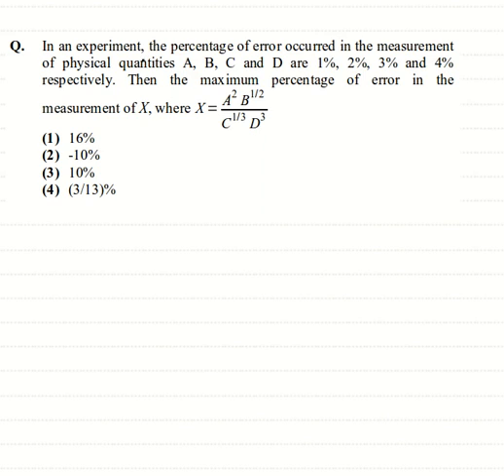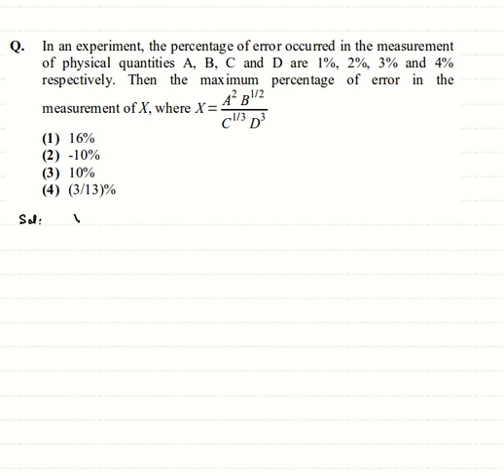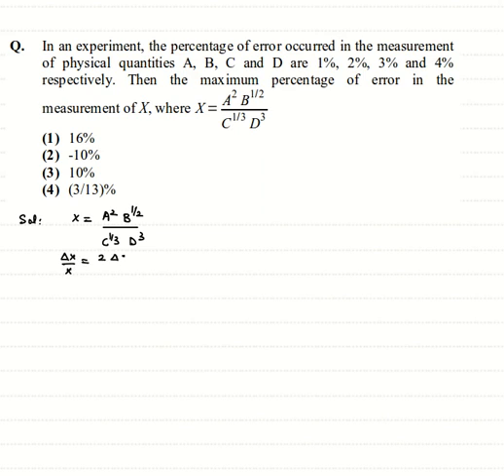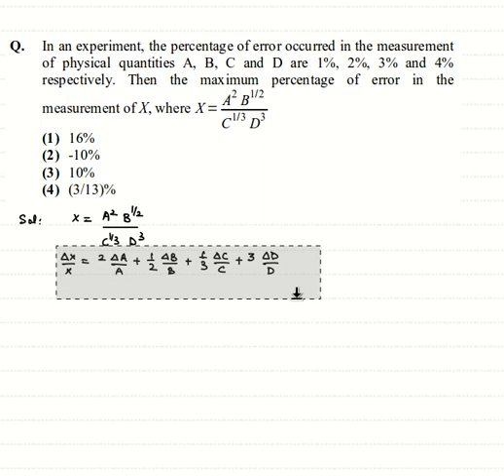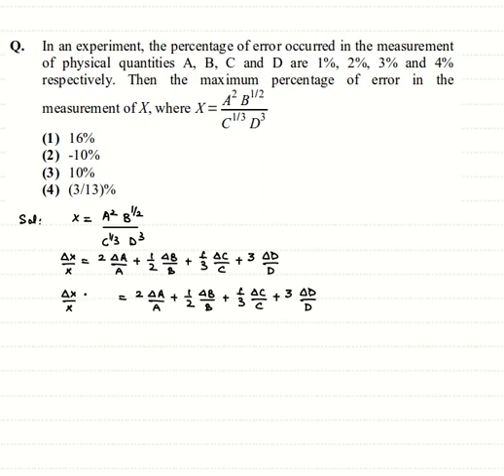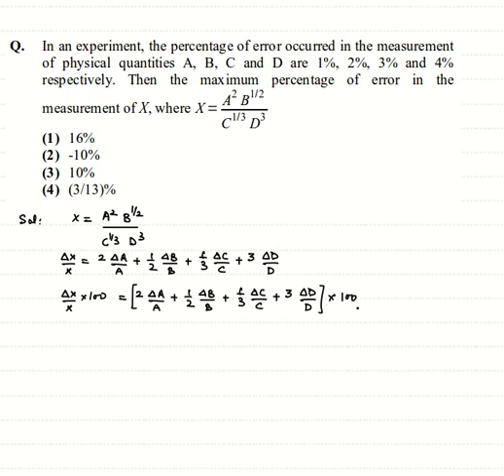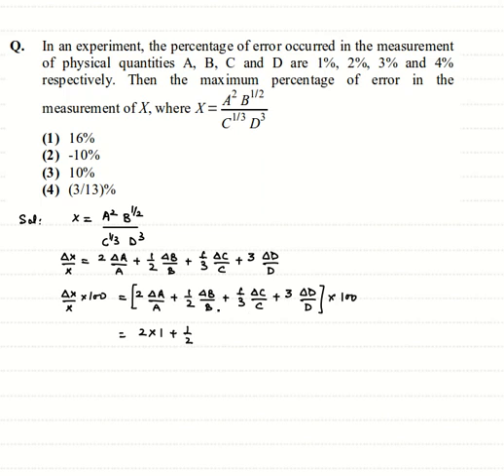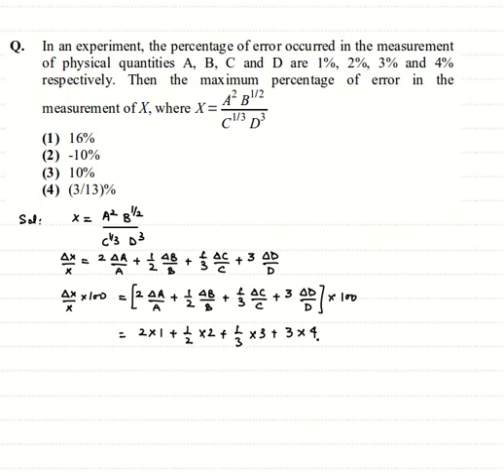NEET 2019 Solutions Physics (Code Q3) Q. 92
Join Us for BSI Live Physics Classes - Register for free 15 days demo classes and visit webpage for more information.